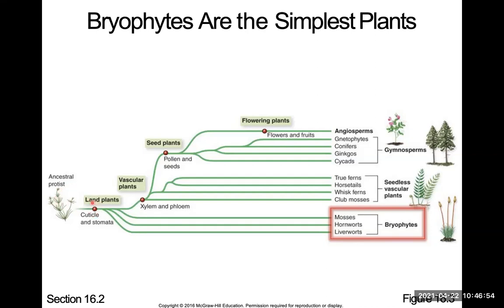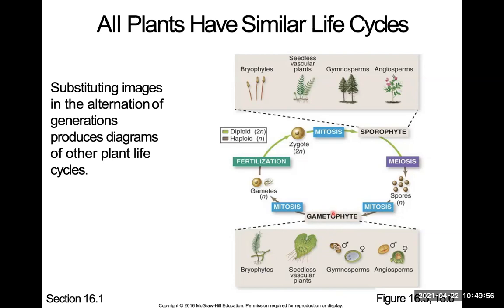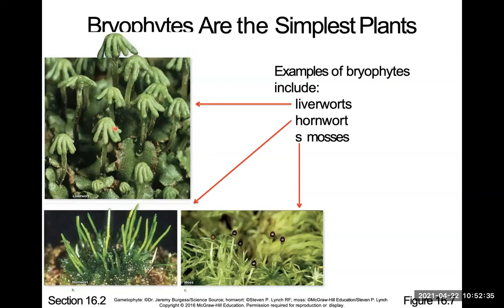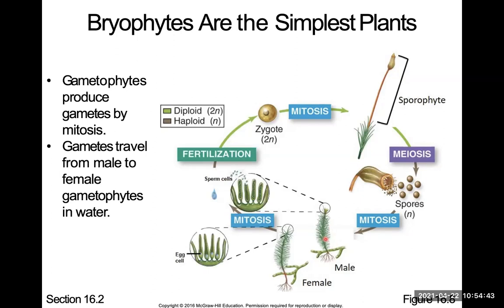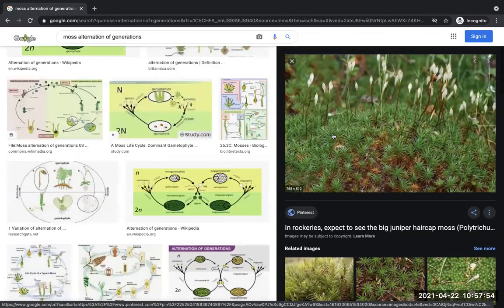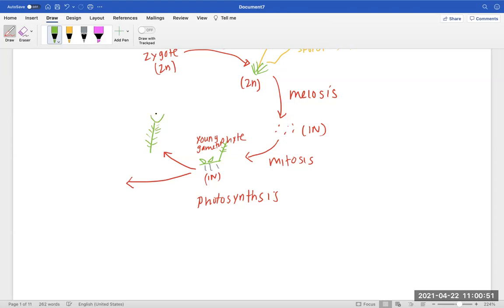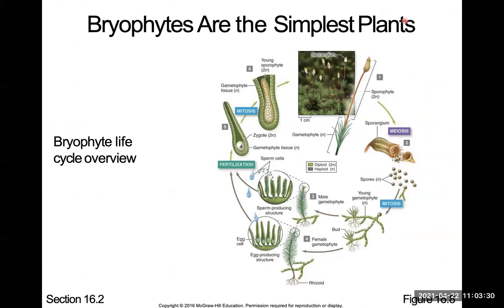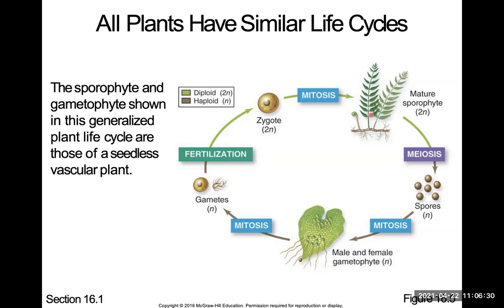85 C16P3 Bryophytes B21